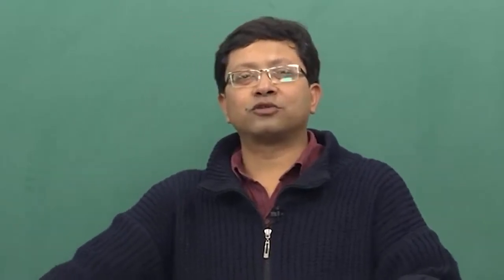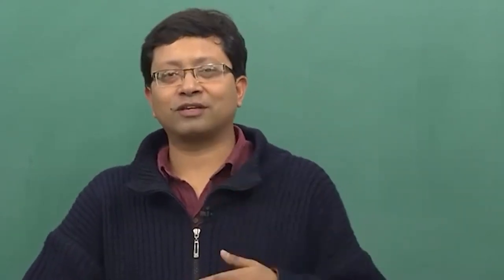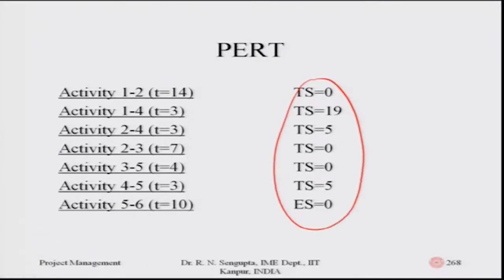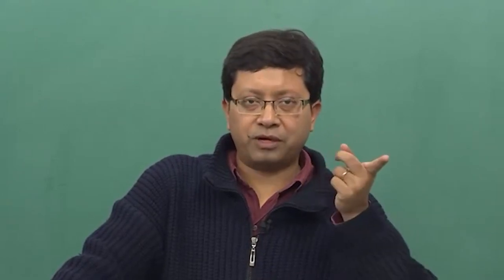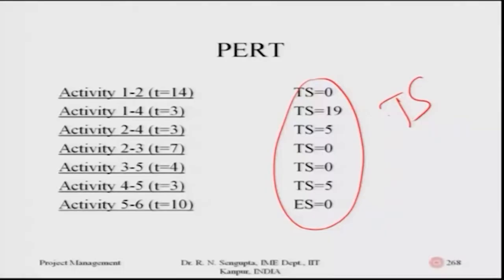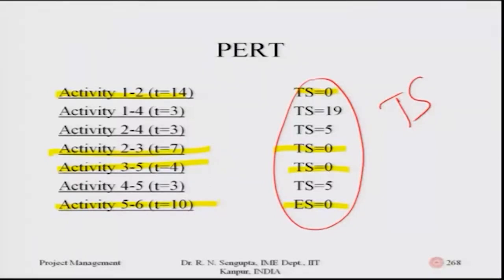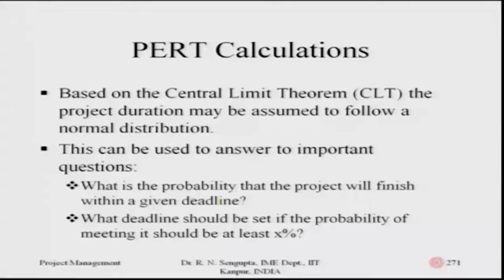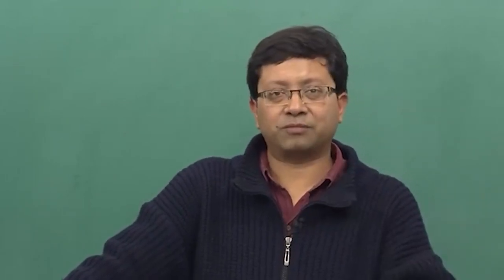Lecture 22: PROGRAM EVALUATION REVIEW TECHNIQUE (PERT) I